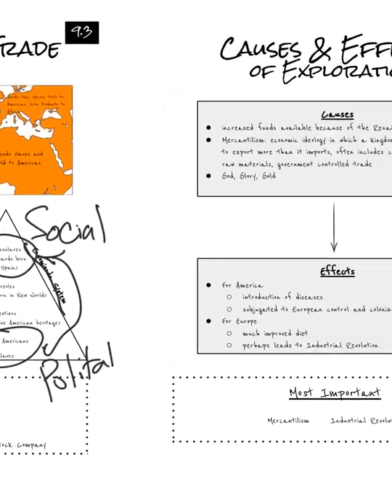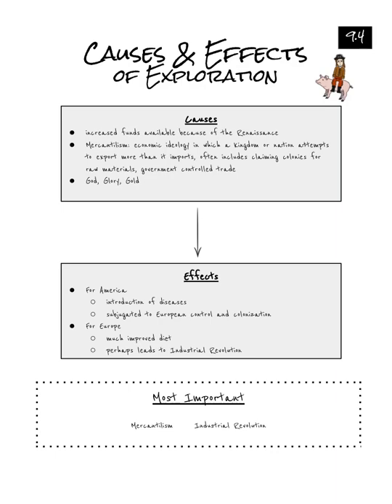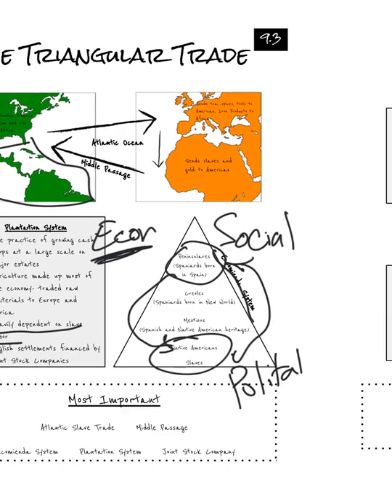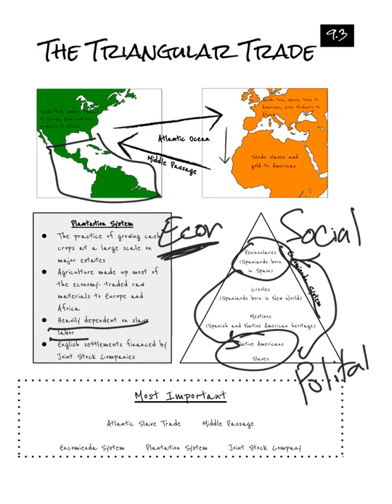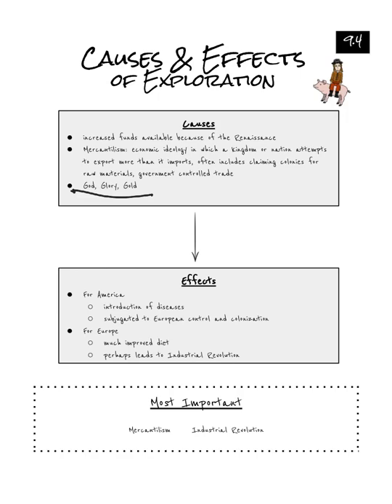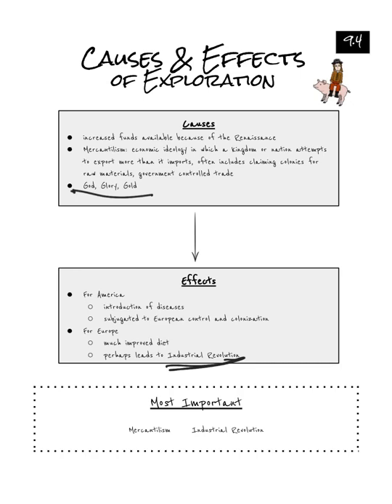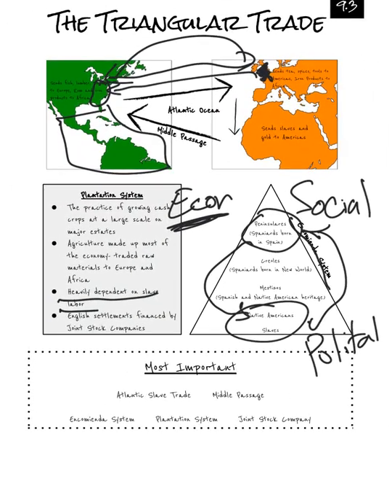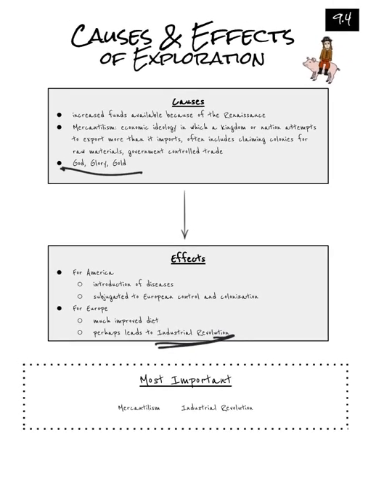WH 9.3 and 9.4